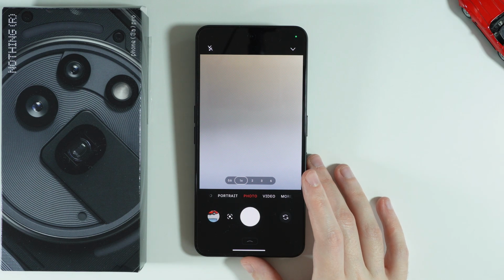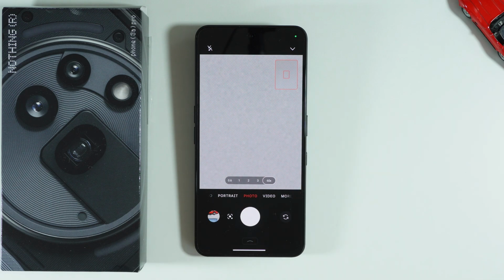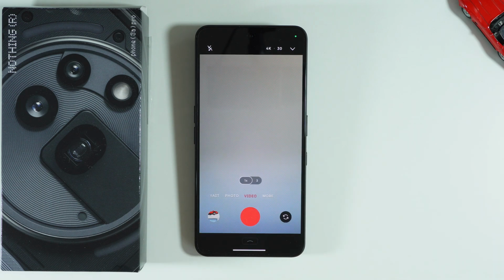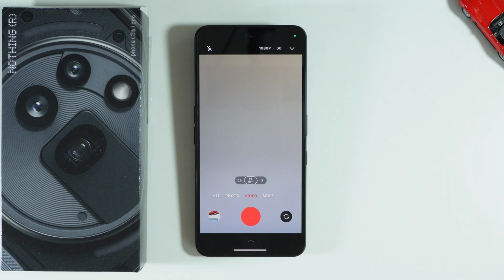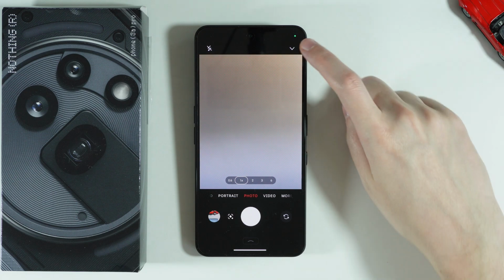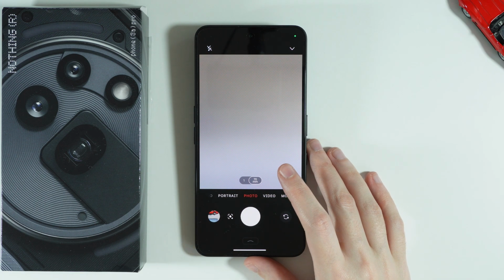Nothing Phone 3a Pro: Maximum Camera Zoom Test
Discover the maximum zoom capabilities of the Nothing Phone 3a Pro's camera in this detailed test, from 1x to its digital zoom limit. See real-world examples of how much detail is retained at different zoom levels for photos and videos. Find out if the Nothing Phone 3a Pro's zoom performance competes with other mid-range smartphones.